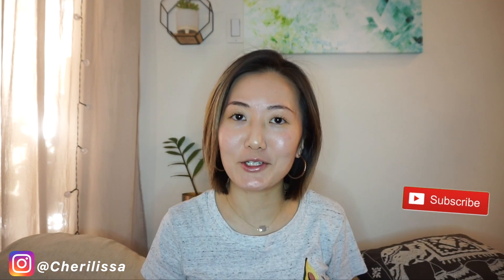Recent Drugstore Beauty Finds | Cherilissa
📷 HD available

❏ Products mentioned
♠︎ lip gloss | Maybelline
♠︎ brow gel | e.l.f
♠︎ face cream | e.l.f
♠︎ scalp treatment | Raw Sugar
♠︎ face wash | Pacifica